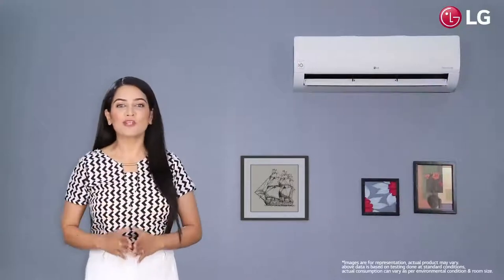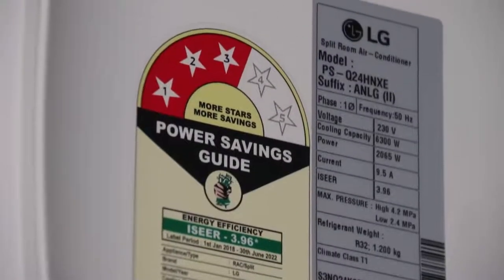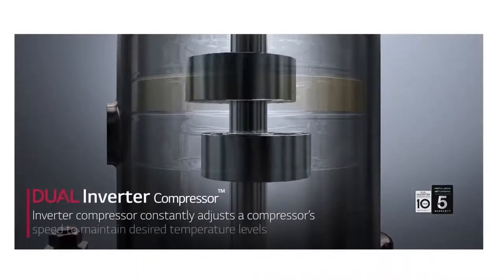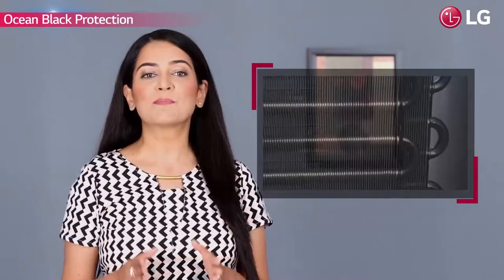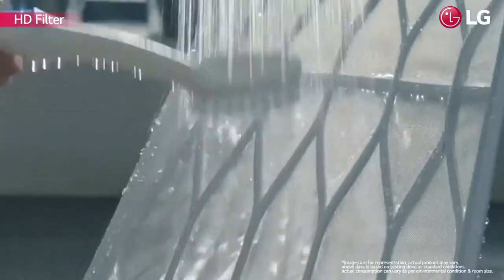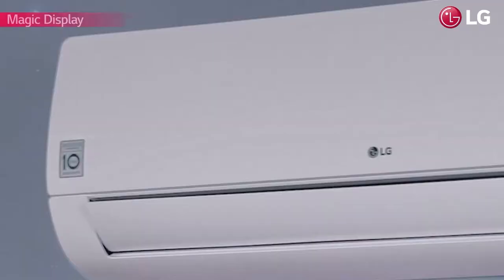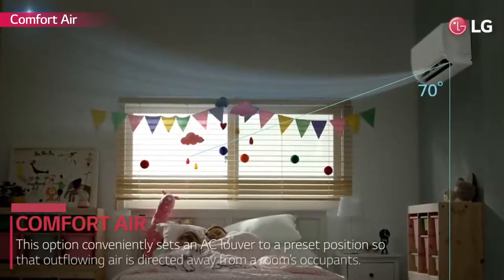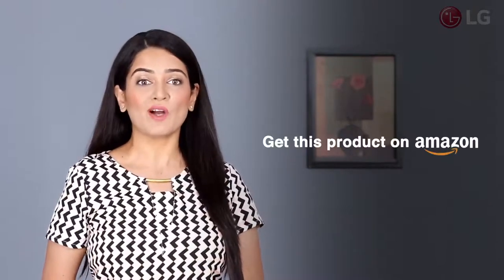Split AC : LG 1.5 Ton 5 Star AI DUAL Inverter Split AC (2022)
LG 1.5 Ton 5 Star AI DUAL Inverter Split AC (Copper, Super Convertible 6-in-1 Cooling, HD Filter with Anti-Virus Protection, 2022 Model, PS-Q19YNZE, White)

Details
Power SourceCorded Electric
BrandLG
Model NamePS-Q19YNZE
Special Feature
Inverter compressor, Convertible, High Density Filter, Remote Control, Dust Filter, Adjustable, Auto Clean, Dehumidifier, Fast CoolingInverter compressor, Convertible, High Density Filter, Remote Control, Dust Filter, Adjustable, Auto Clean, Dehumidifier, Fast Cooling
Seasonal Energy Efficiency Ratio (SEER)4.73
ColourWhite
Item Dimensions LxWxH21 x 99.8 x 34.5 Centimeters
Item Weight11000 Grams
Control MethodRemote
Core MaterialCopper

HD Filter with Anti Virus protection
LG DUAL Inverter Air Conditioner now comes with an ‘Anti-Virus’ protection layer fitted HD Filter. The filter mesh is coated with Cationic Silver Ions (AgNPs) that deactivates more than 99% Virus# and bacteria* in contact. To be precise, it demobilizes up to 99.76% Virus# and up to 99.99% bacteria* cleansing.

# Tested as per ISO 21702: 2019 on MS2 Bacteriophage (an RNA virus of the family Leviviridae). MS2 Bacteriophages are used as a surrogate virus (particularly in place of Picornaviruses such as Poliovirus and human Norovirus). Due to individual sensitivities, the results of one test virus might not be applicable for other viruses. ## The filter is not a substitute to the mandatory precautions prescribed by the government such as wearing masks, social distancing, usage of hand sanitizers & surface hygiene practices. *Tested as per JIS Z 2801: 2010 on Staphylococcus aureus ATCC 6538 & Escherichia coli ATCC 8739. For Escherichia coli ATCC 8739 reduction up 99.69%.
Features & details
Split AC with inverter compressor: variable speed compressor which adjusts power depending on heat load. It is most energy efficient and has lowest-noise operation
Capacity: 1.5 Ton Suitable for medium sized rooms (111 to 150 sq ft.)
Energy Rating: 5 Star - Best in class efficiency | Annual Energy Consumption: 818.81 Units per year | ISEER Value: 4.73 (Please Refer Energy Label On Product Page Or Contact Brand For
 More Details)
Manufacturer Warranty: 1 Year on Product, 5 Years on PCB and 10 Years on Compressor with gas charging
Copper With ocean black protection: Prevents from rust & corrosion; Increase durability; Uninterrupted cooling

Razer Kishi Universal Mobile Gaming Controller for Android (Xbox) - FRML Packaging